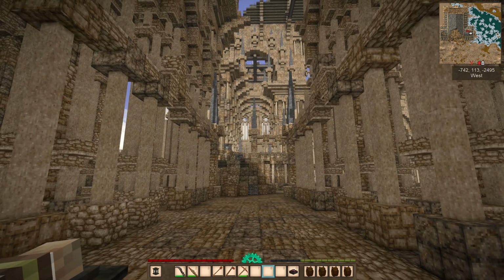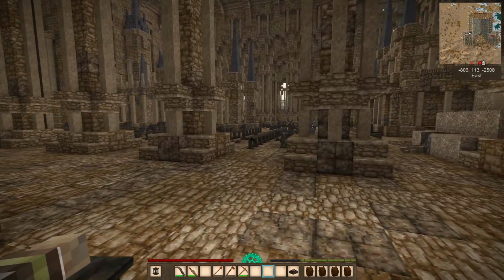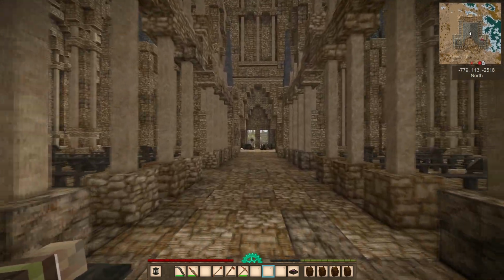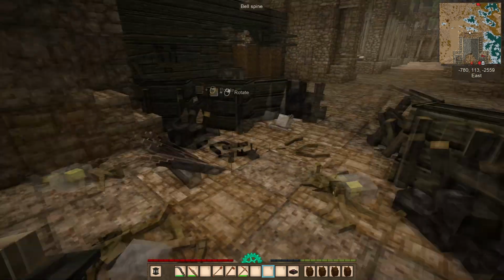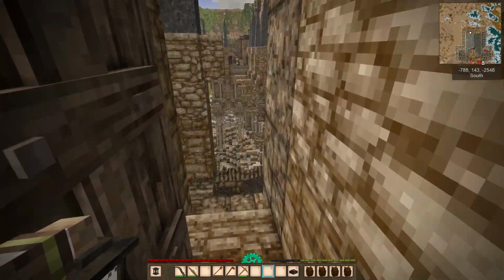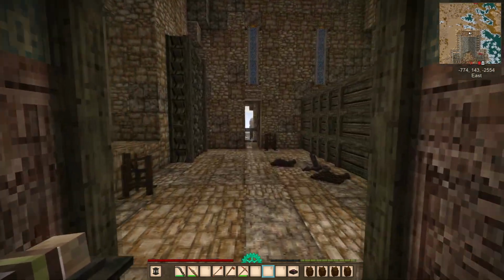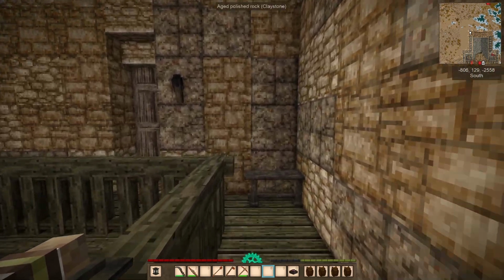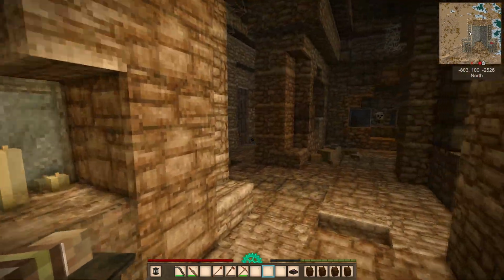Vintage Story Best Builds 30 Dampus' Better Ruins Glorious Cathedral (Spoilers)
Welcome to my Vintage Story Single Player Survival World. The world starts with the 1.20 Stable Update of Vintage Story.
The Mods I use are:
Crazy Skin Customization (Theme) Reli
Carry On (code) copygirl, NerdScurvy
StepUp (continued) copygirl, SpearandFang
Visible High Fertility Particles (code) Malnaur
BetterRuins NickLas
Millwright SpearandFang
You can follow me on X : @Ashantin3
The game is being developed and updated all the time.